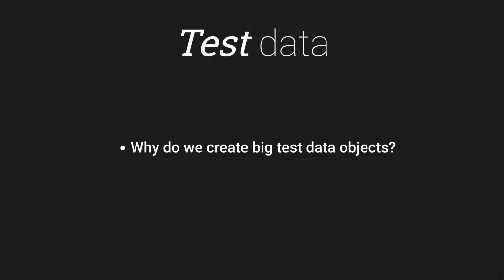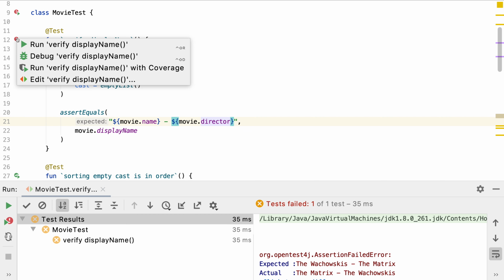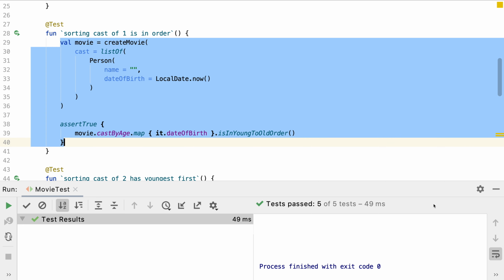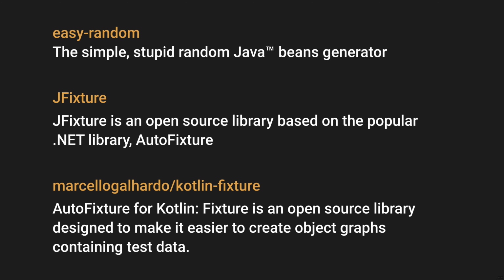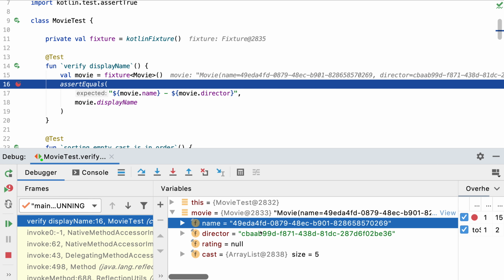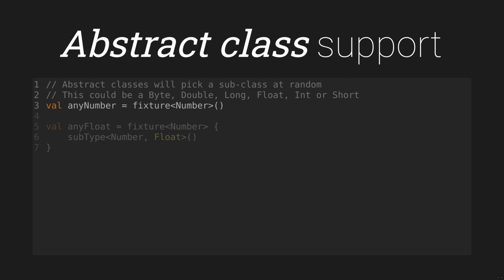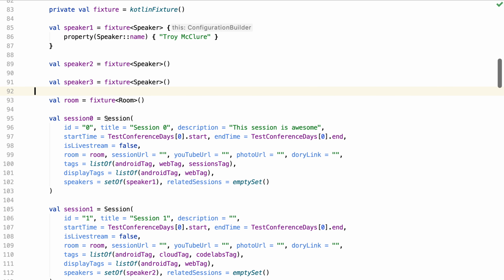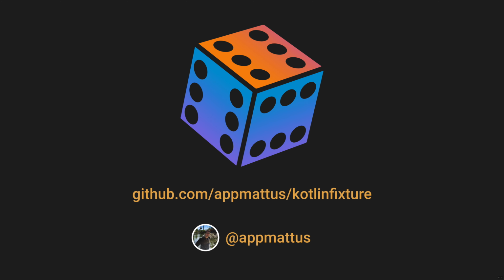KotlinFixt-your tests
When writing unit tests, we often need to set up representative test data. Sometimes we rely on mocks as it is “easier” or we spend time inputting data manually and suffer the cost of future maintenance. Either way, we usually only cover one path through our app based on assumptions of how our code currently works.

What if it were possible to generate your test data using real objects without hard coding fixed values? Today we will look at using random values through “constrained non-determinism” - what it is, why use it, and the new KotlinFixture library.